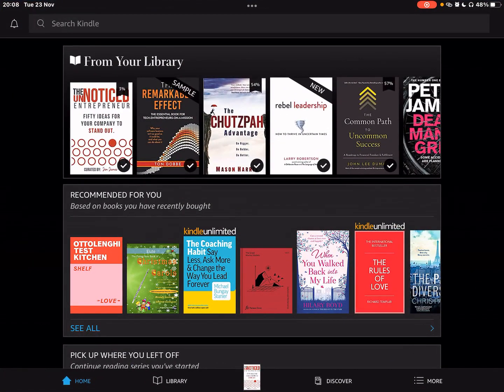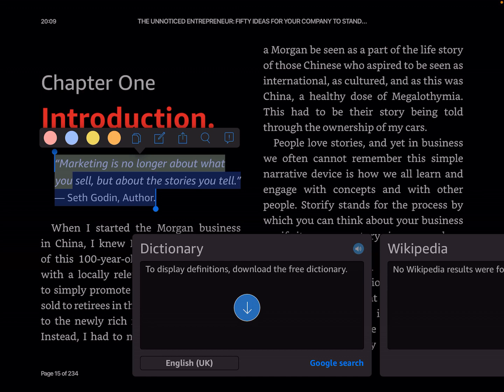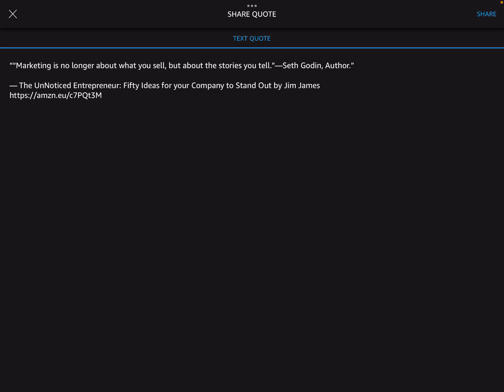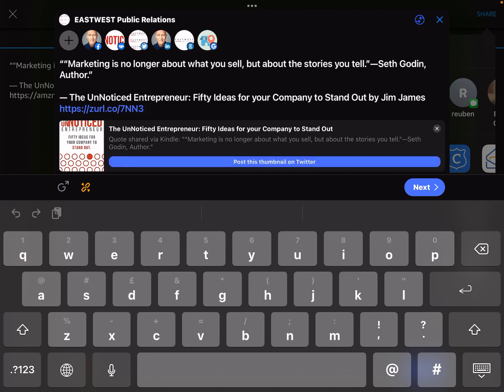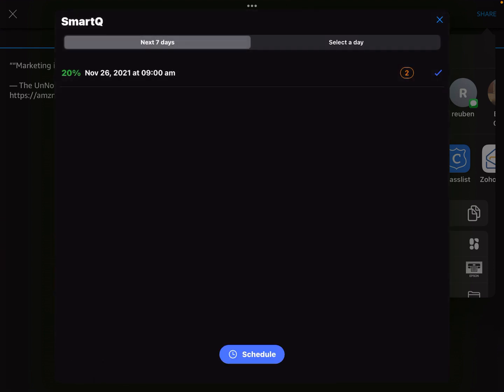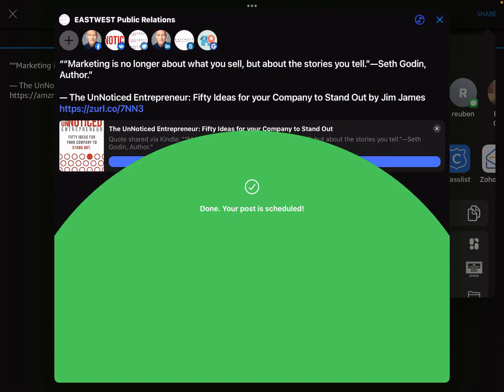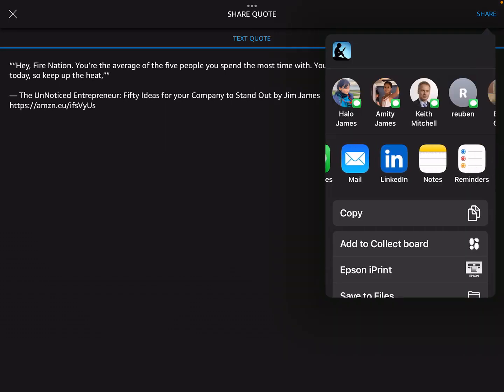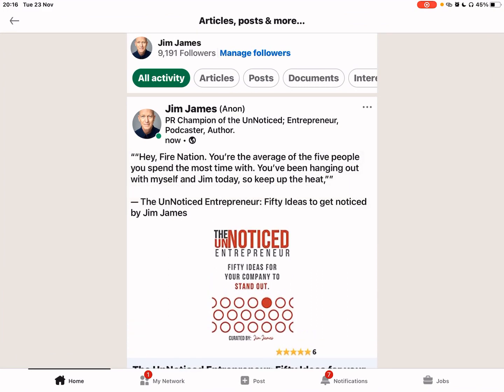UnNoticed 23.11.2021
This is a video about UnNoticed 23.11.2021

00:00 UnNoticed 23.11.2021